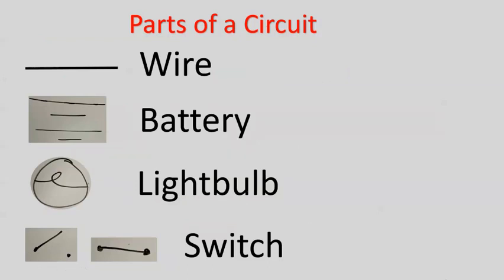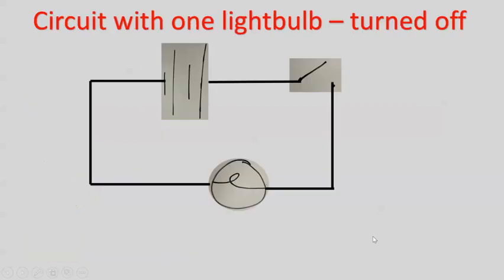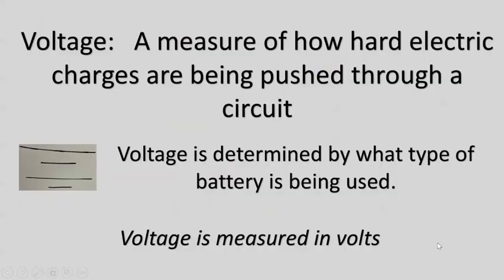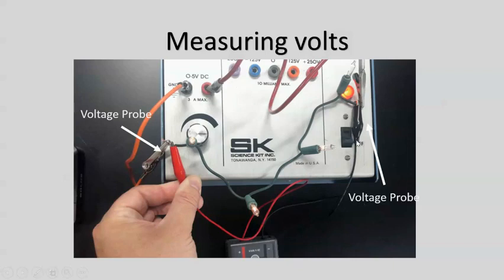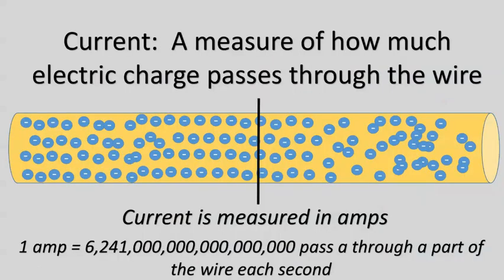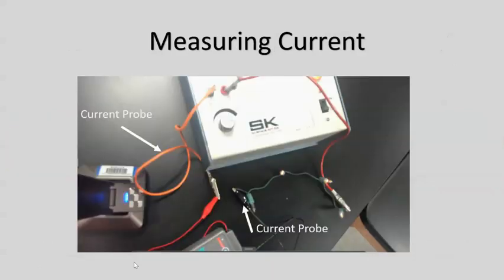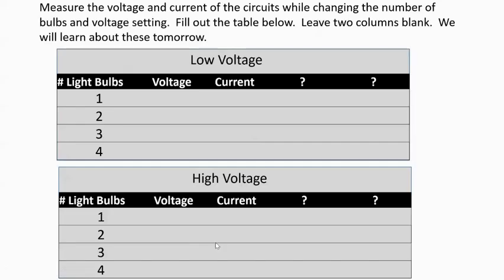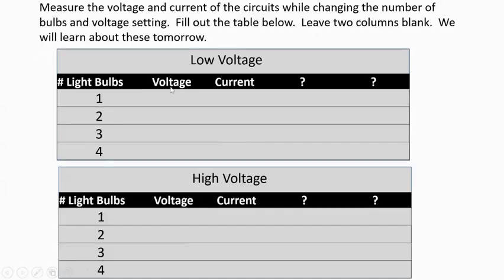3 7 Measurement Lab Video